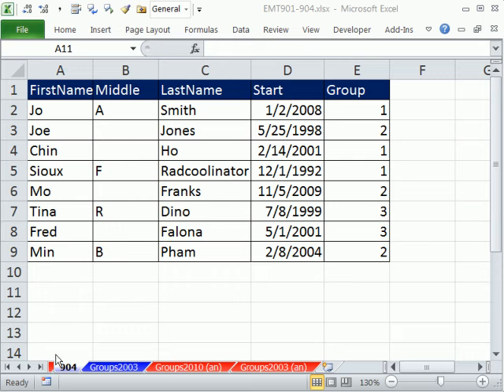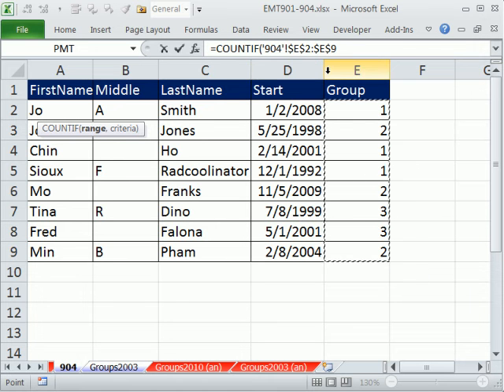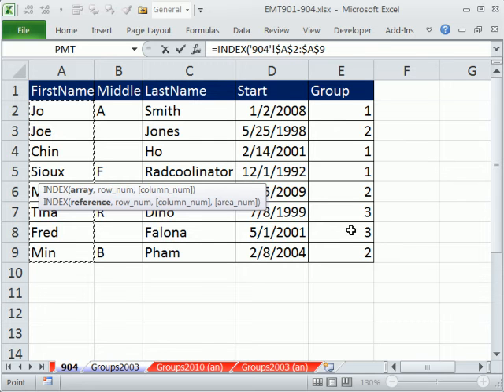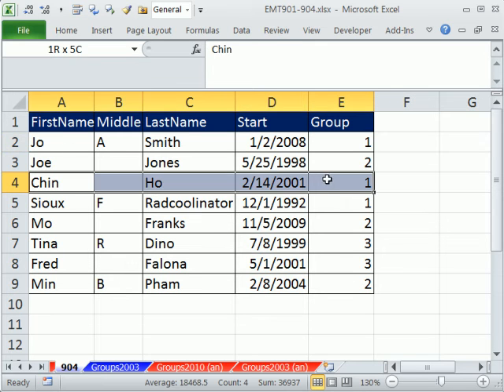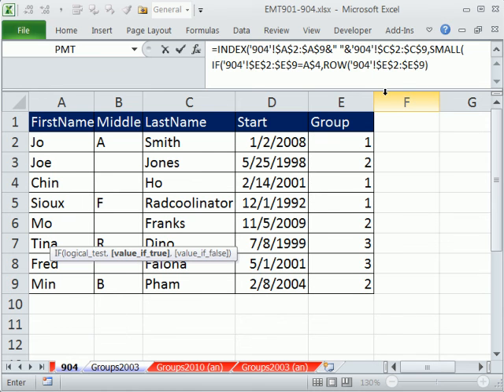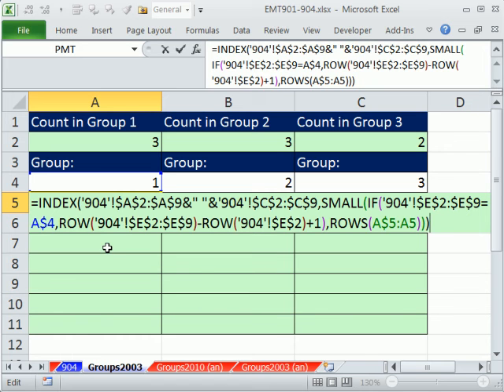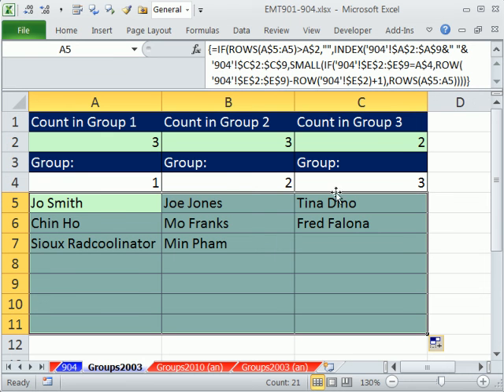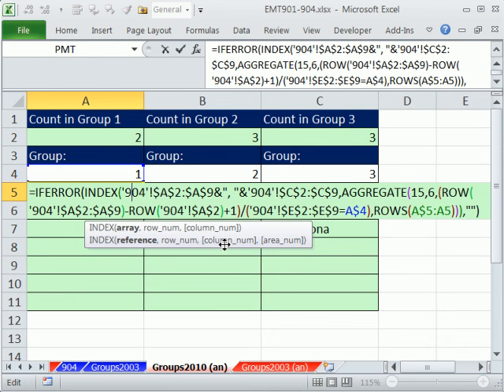Excel Magic Trick 904: Lookup Group Number and Return Names In Group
See how to Lookup Group Number and Return Names In Group using an array formula that lookup a single group number and return multiple names. See the Functions, INDEX, SMALL, IF, ROW, ROWS, IFERROR, AGGREGATE.